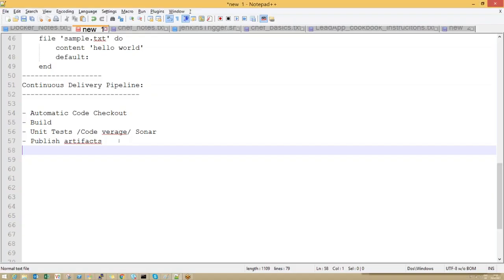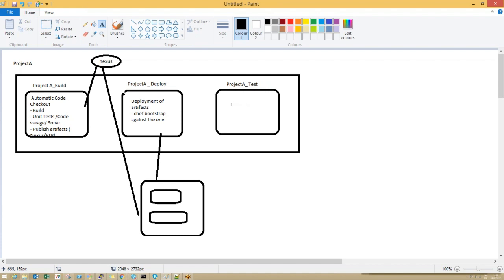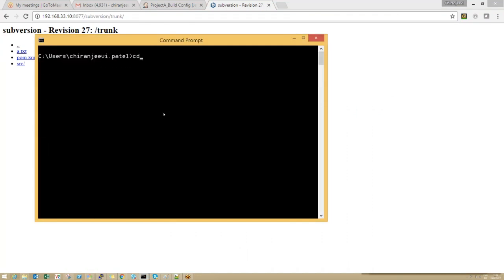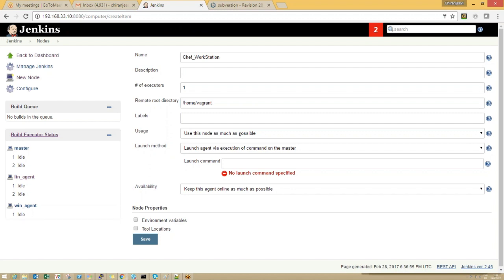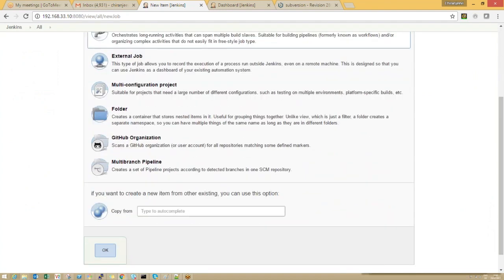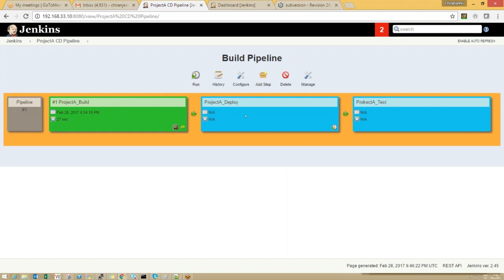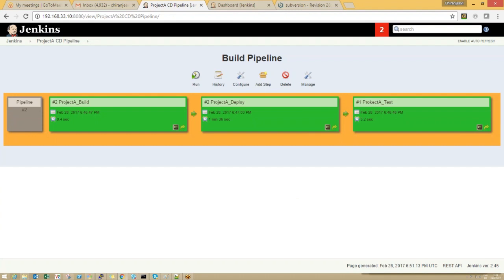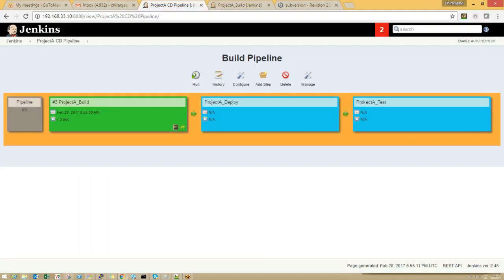DevOps Chef Session4